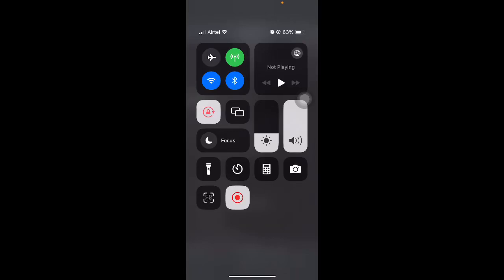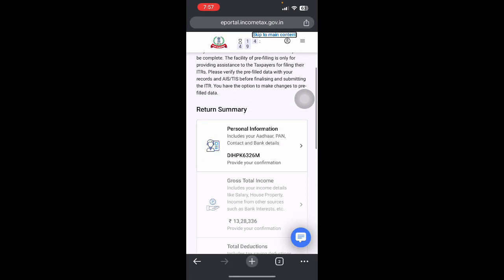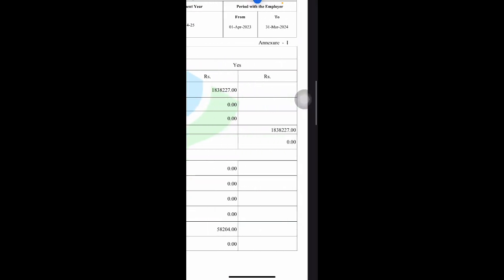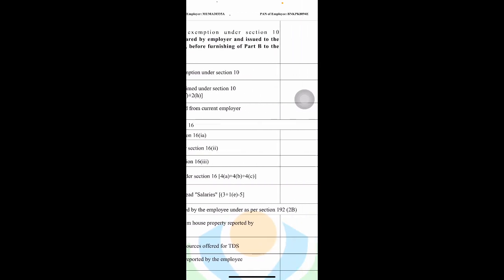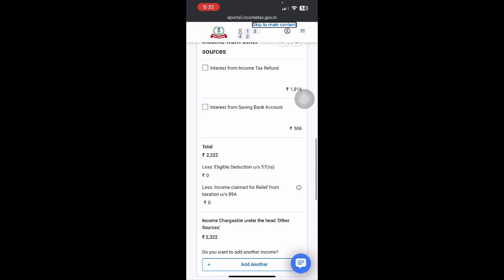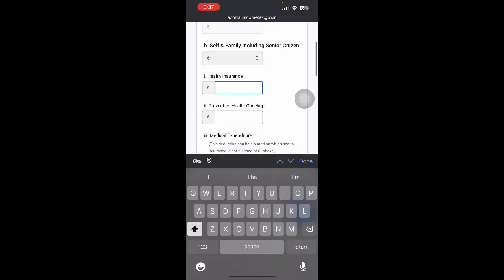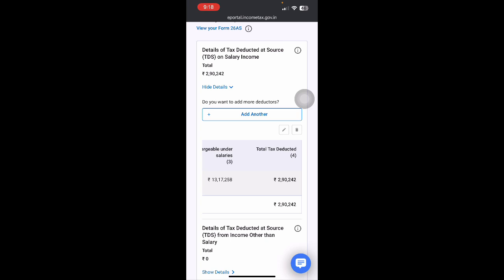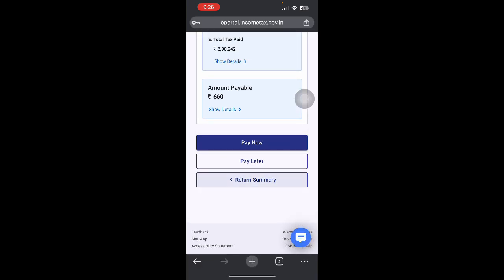Income tax return demo 1